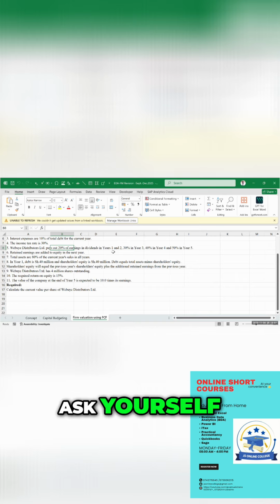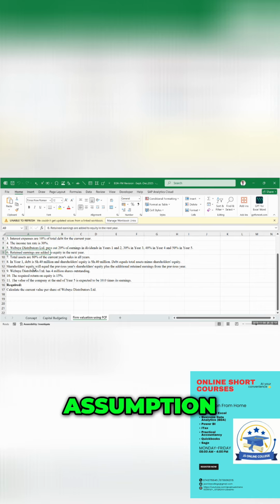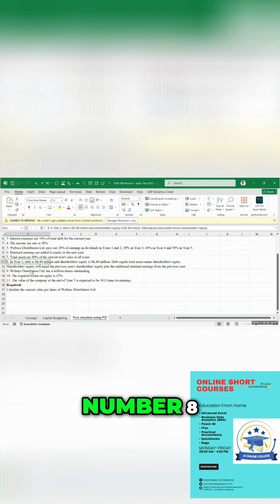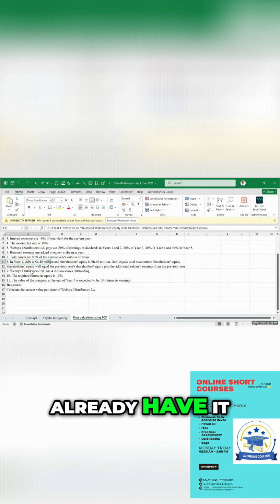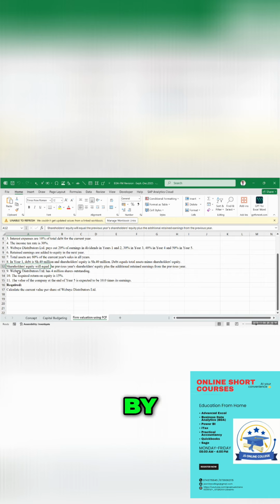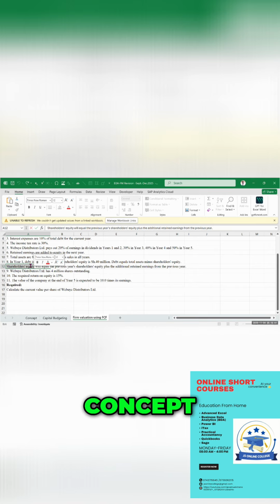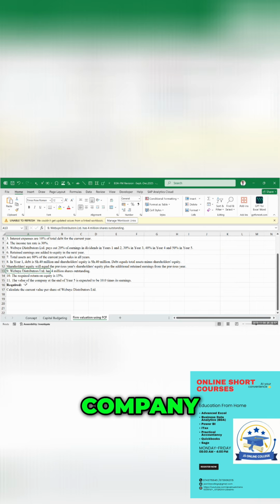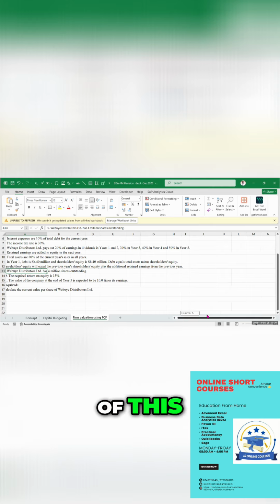Excel Spreadsheet Financial Data: The Key Assumptions Explained!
Understand essential financial modeling assumptions using Excel.